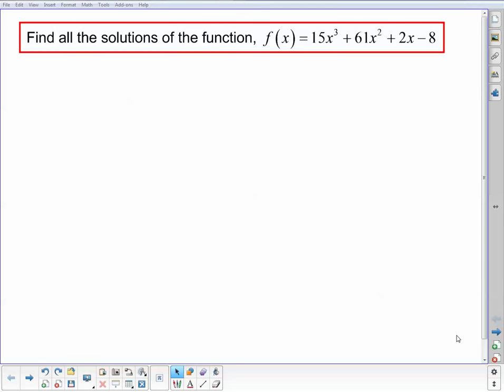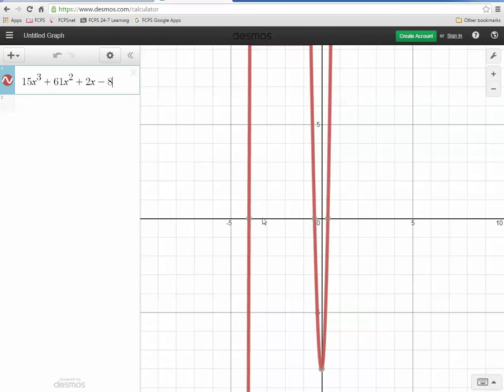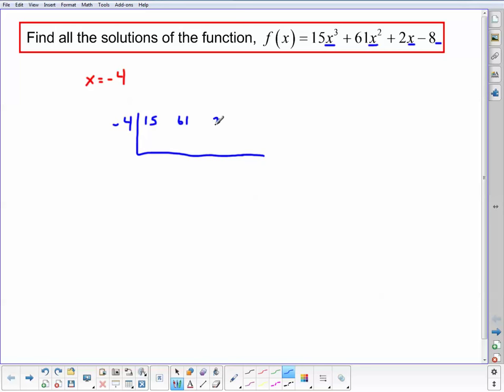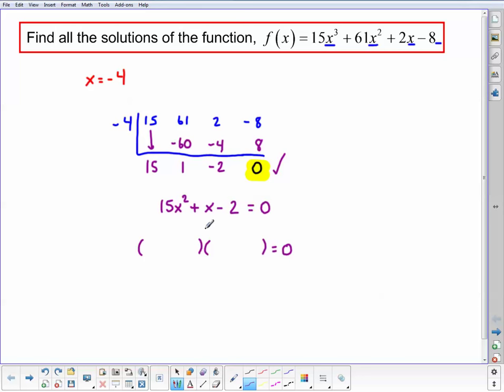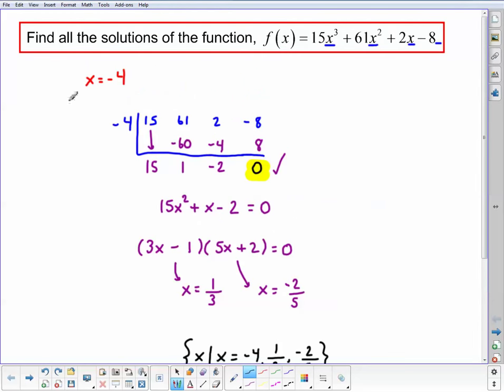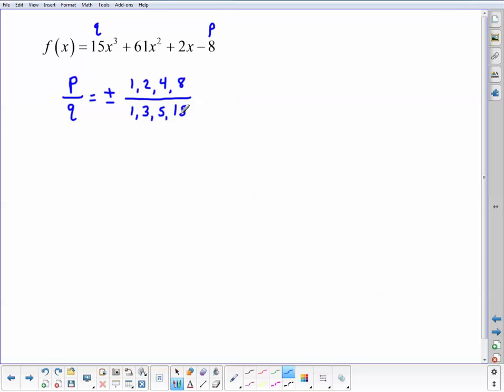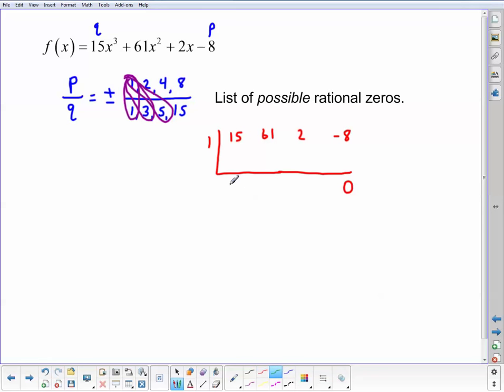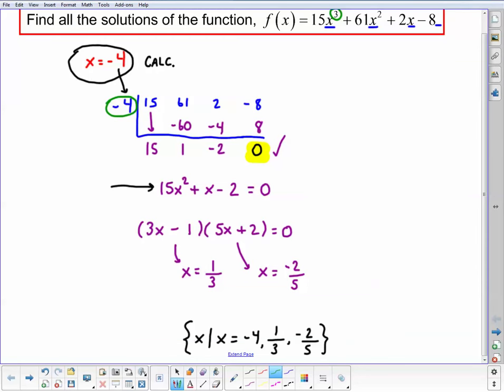Find Zeros of a Polynomial Function (Part 1)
This tutorial discusses how to find the real zeros of a polynomial function by pulling one zero from a graph and using synthetic division.